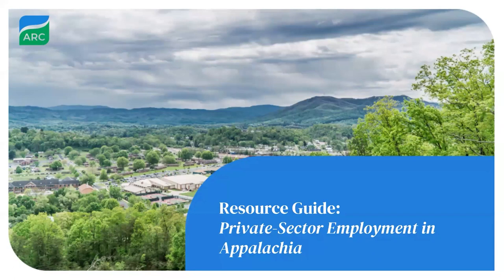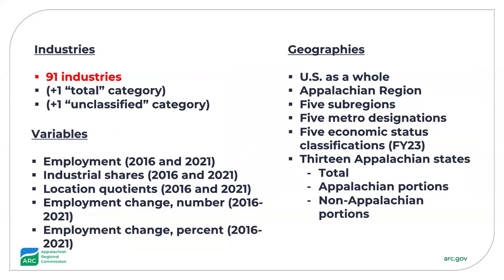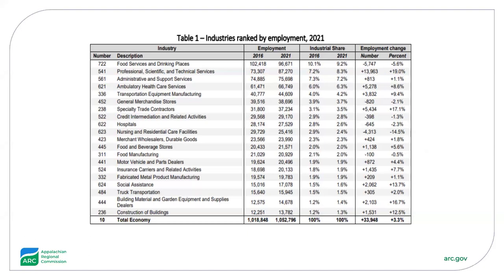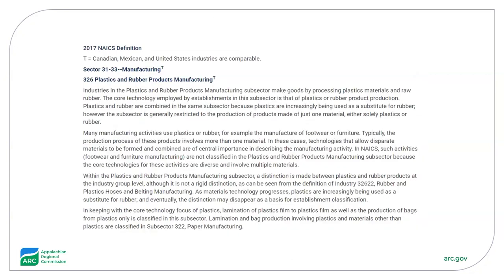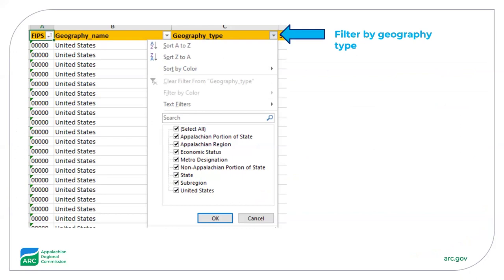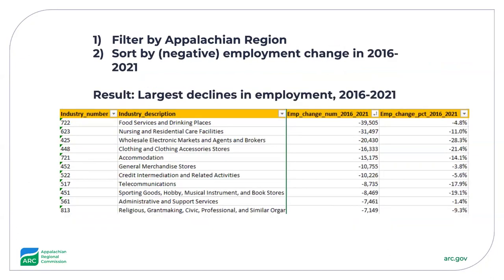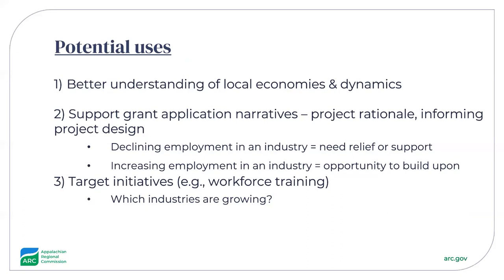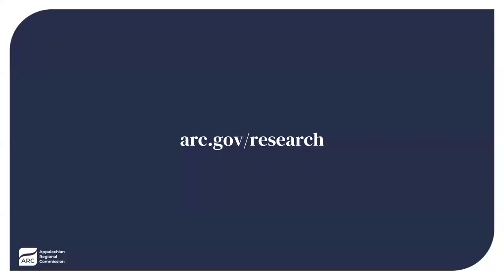Private Sector Employment in Appalachia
This video shows users how to interact with ARC research reports examining private-sector employment in Appalachia. Examples of information found in the 13 state-specific reports are included, and viewers can also learn how to interact with a spreadsheet containing all data found in the reports, allowing them to create custom data pulls of geographies and industries of particular interest.